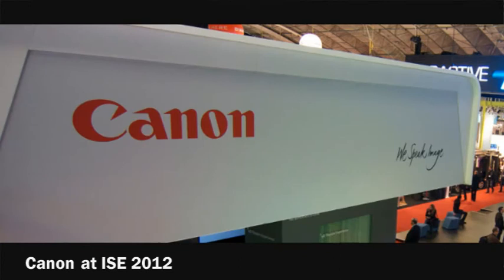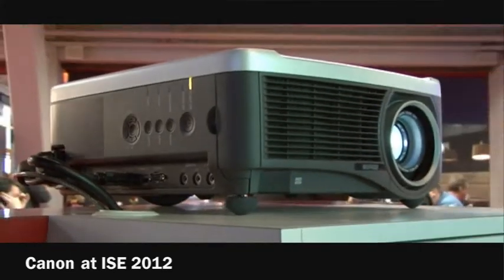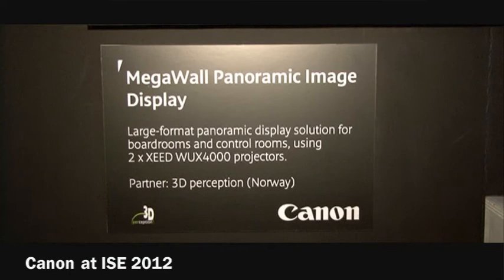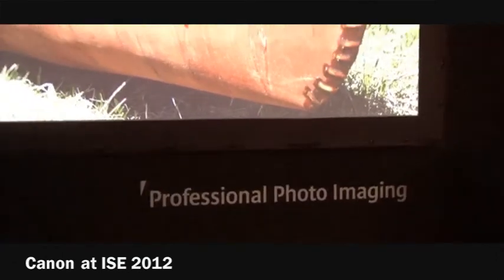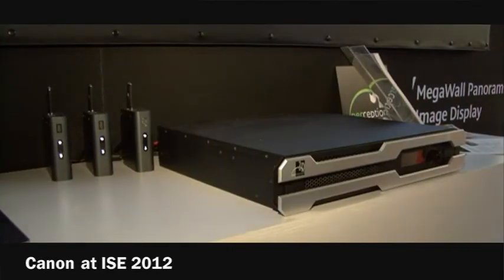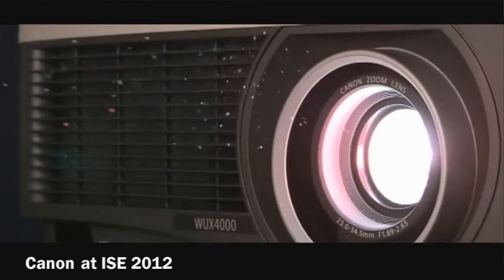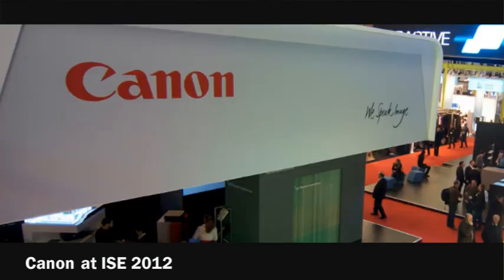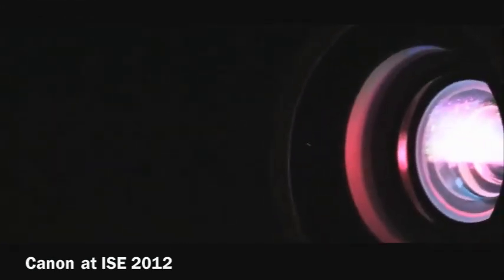AV News: Canon joins the mainstream at ISE 2012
Bryan Denyer of AV News interviews Julian Rutland, Canon's Visual Communication Product and Solutions Director, about the company's migration from the provision of specialist projection solutions to a mainstream supplier. The video covers the launch of the Xeed WUX4000 and WUX5000 installation projectors as example of new Canon products with broader market appeal.